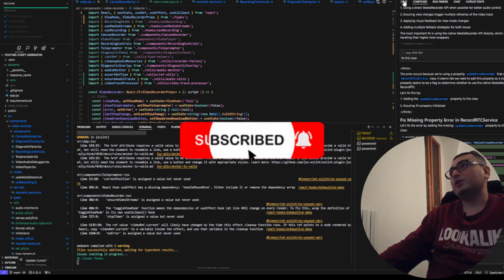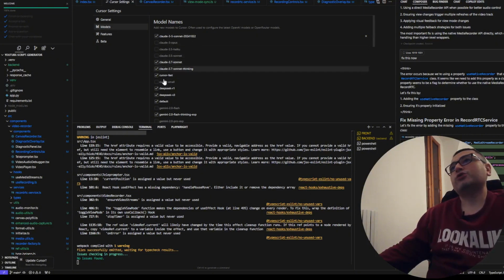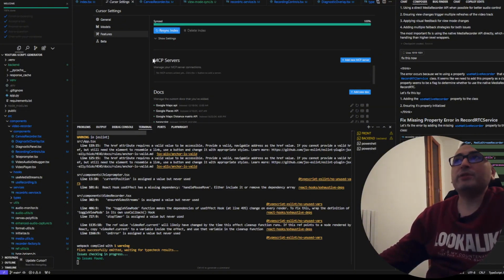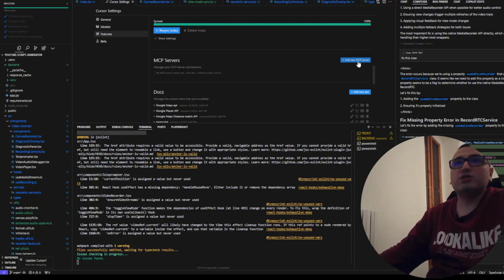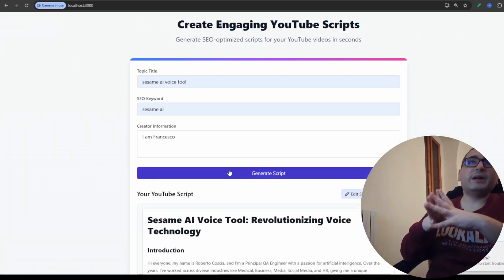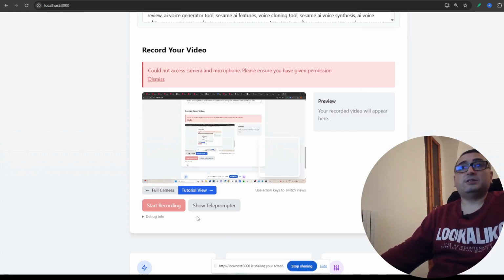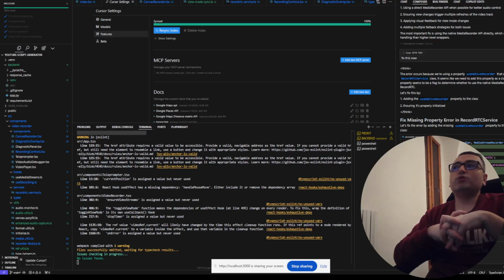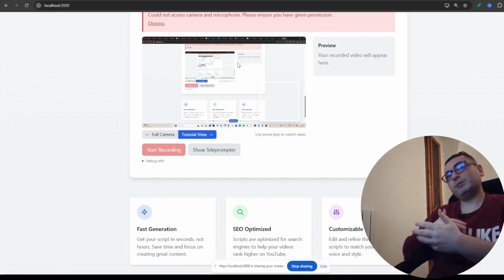Cursor AI - How to Master its Challenges and Limitations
Are you using Cursor AI for coding but running into its limits and challenges? In this video, I break down the most common issues developers face when working with Cursor AI, from handling large projects to dealing with AI-generated errors.

I'll show you real examples of how these challenges can impact a coding project and share practical tips to prevent them. Whether you're using Cursor AI for debugging, automation, or development, these strategies will help you get the most out of it!

✅ Topics Covered:

Common Cursor AI limitations and how they affect coding
Best practices to avoid AI-generated mistakes
A live example of solving a project issue with smart workarounds
Tips to improve AI-assisted coding efficiency

0:00 Introduction
0:37 What are the challenges I face in Cursor
02:50 Challenges in project example
04:56 Advices on how to tackle the challenges
07:40 Conclution and further advice

💬 Have you faced any issues with Cursor AI? Drop a comment and let’s discuss!